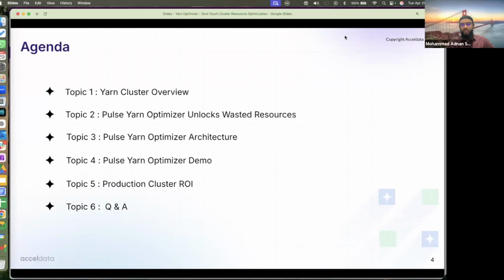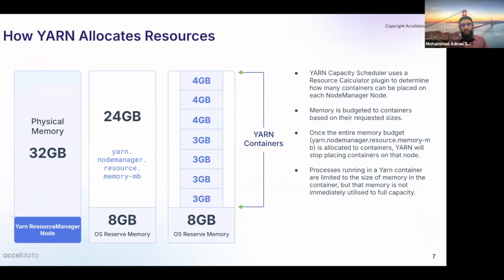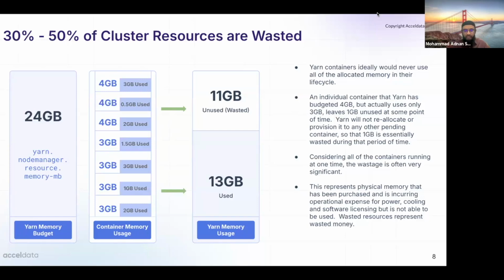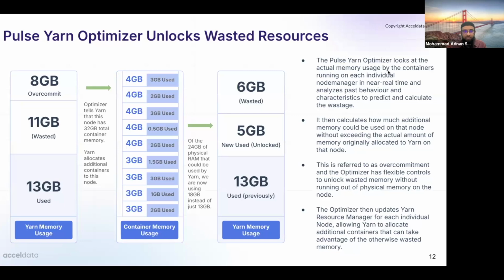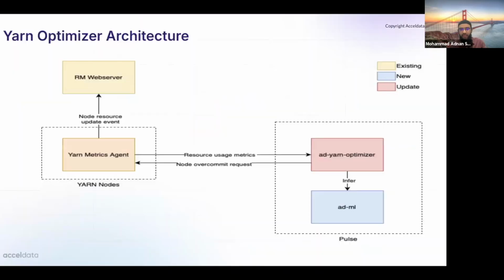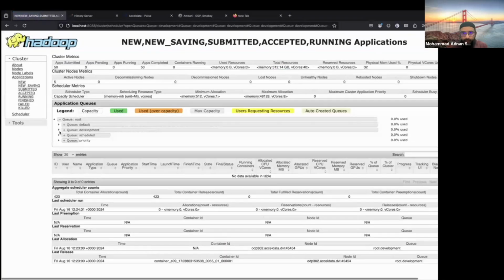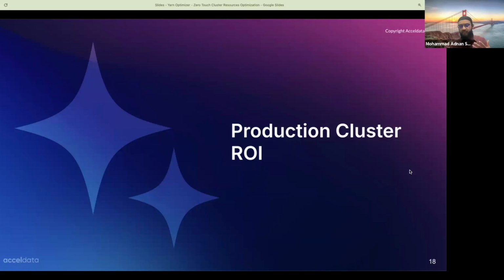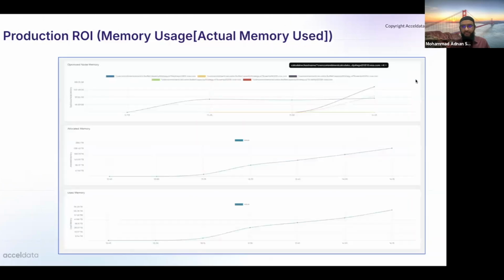AccelEdge: Acceldata Pulse Yarn Optimizer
Optimize YARN Performance Without Adding Hardware | Acceldata Pulse

Maxed-out memory. Queued jobs. Skyrocketing costs. Scaling hardware isn’t always the answer. In this tactical 1-hour session, discover how Acceldata Pulse YARN Optimizer helps you scale performance—not infrastructure.
Built for platform engineers, DevOps leads, and anyone battling YARN bottlenecks.